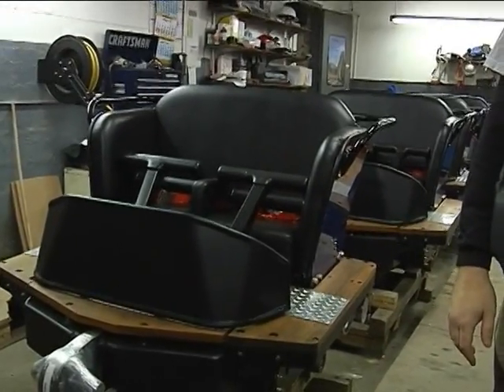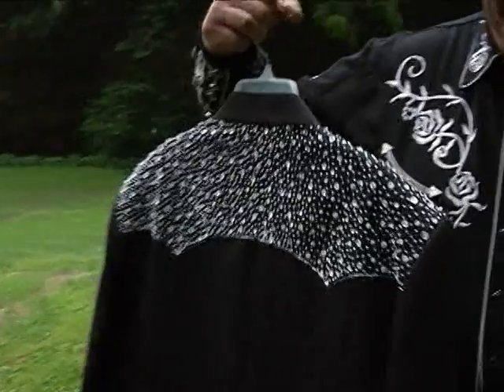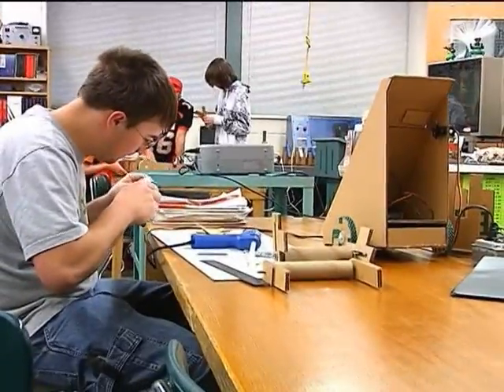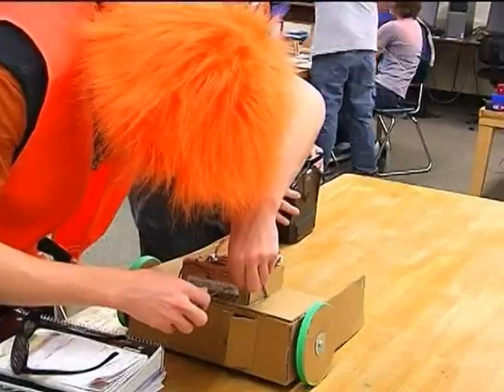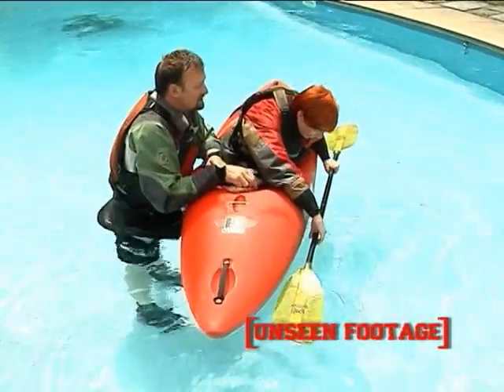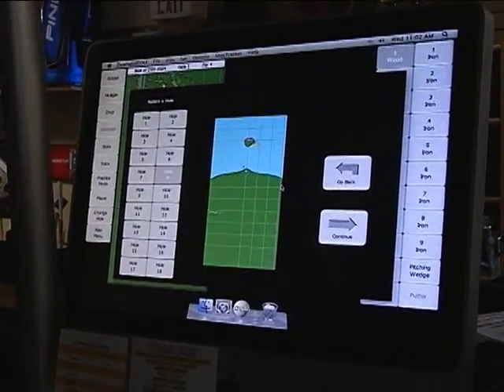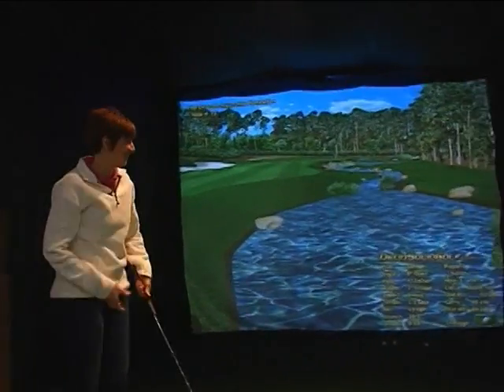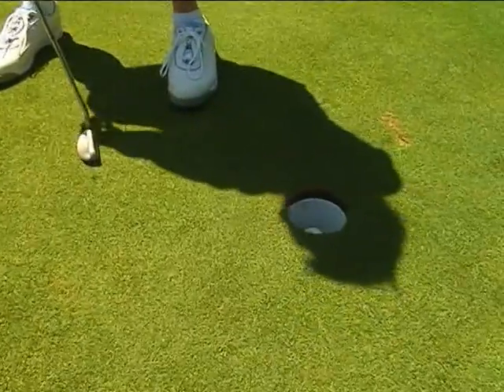Season 3: The Bloopers Episode- Part 1